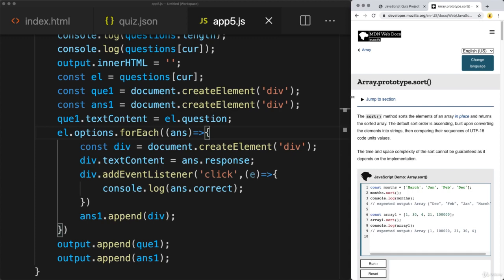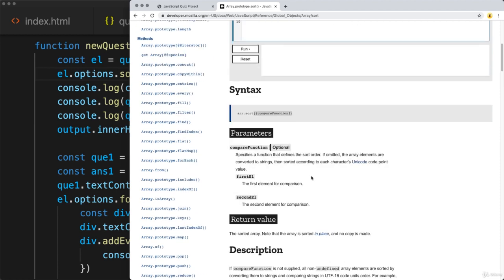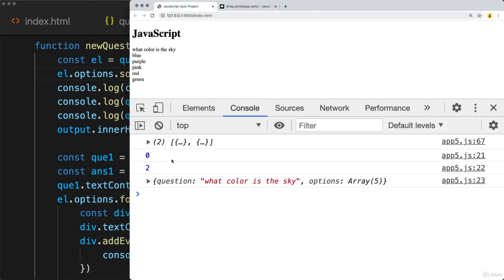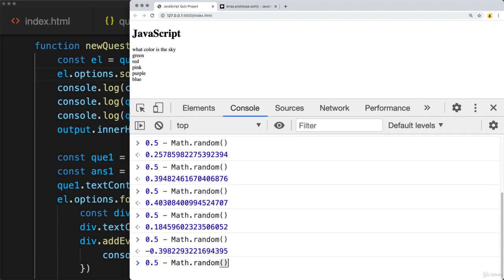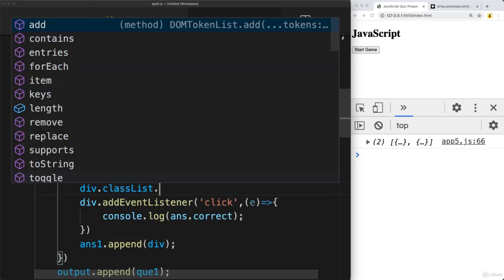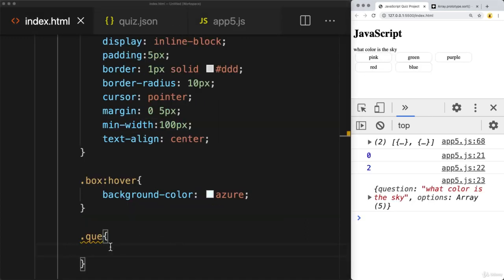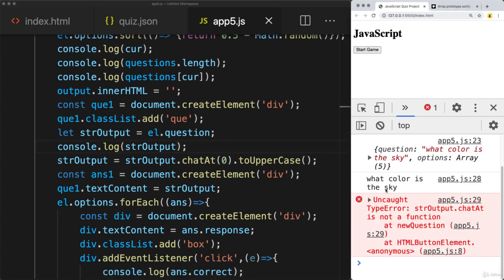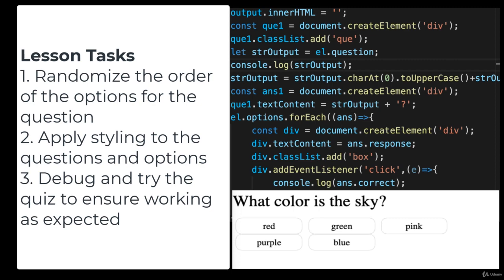AJAX Dynamic Web Pages 0305 - Randomize the Order of Array Items with JavaScript